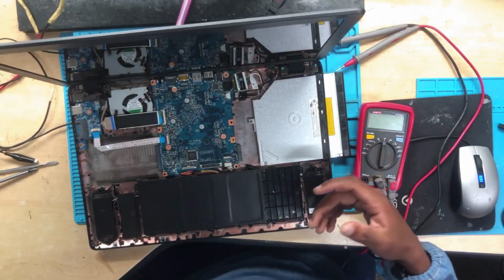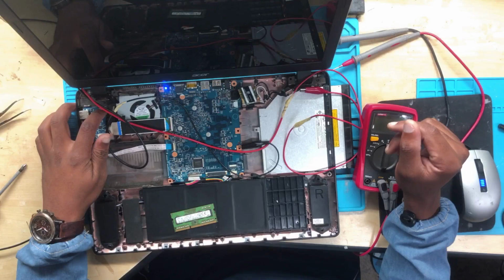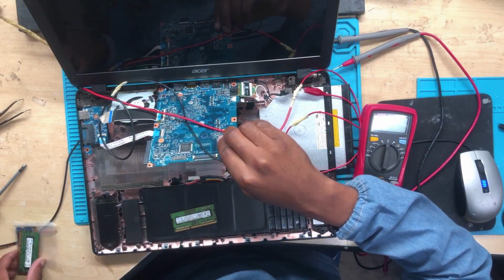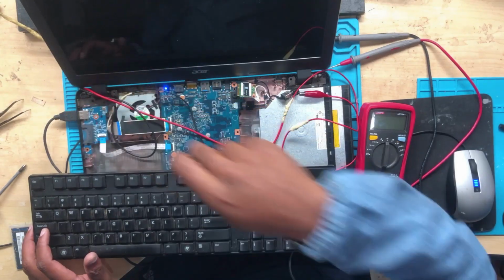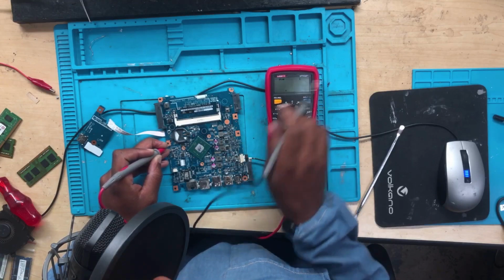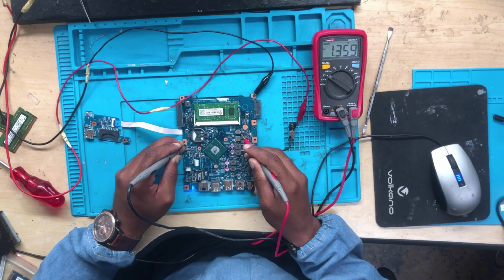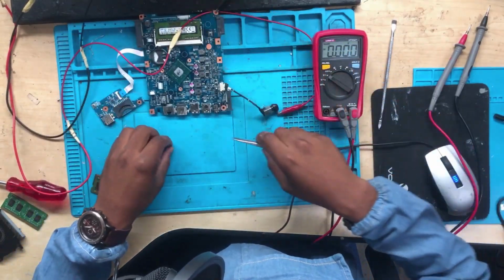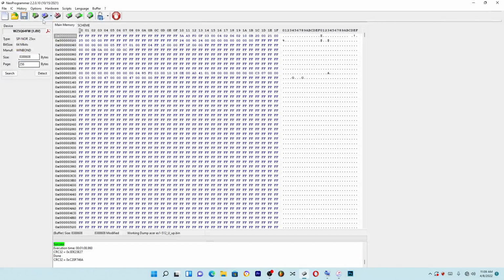acer es1-512 ea53-bm/eg52-bm mb 142222-1 448.03708.0011 not booting up